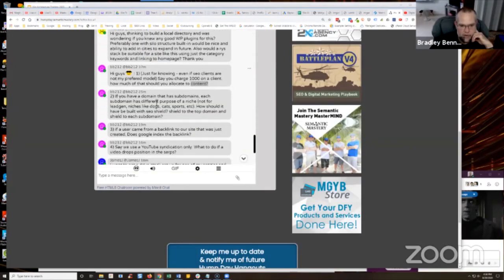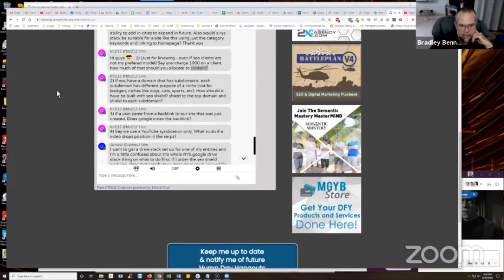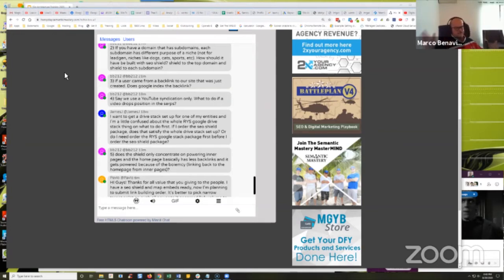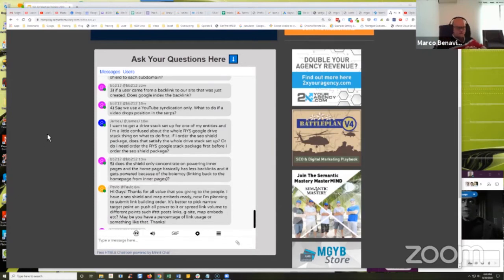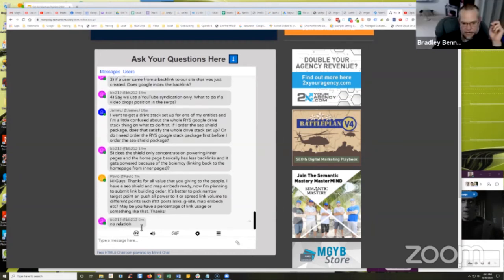How Do You Build An SEO Shield With A Domain That Has Multiple Subdomains?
In episode 302 of our weekly Hump Day Hangouts one viewer asked how to build an SEO shield with a domain that has multiple subdomains.

The exact question was:

2) If you have a domain that has subdomains, each subdomain has different purpose of a niche (not for leadgen, niches like dogs, cats, sports, etc). How should it have be built with seo shield? shield to the top domain and shield to each subdomain?